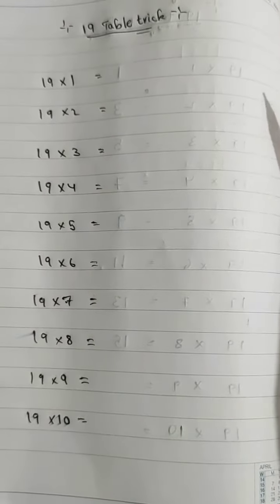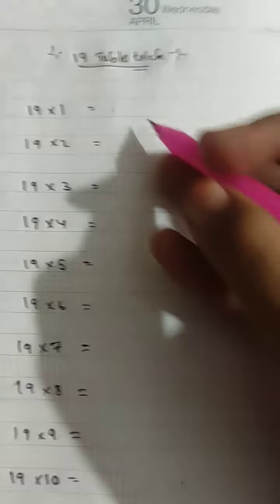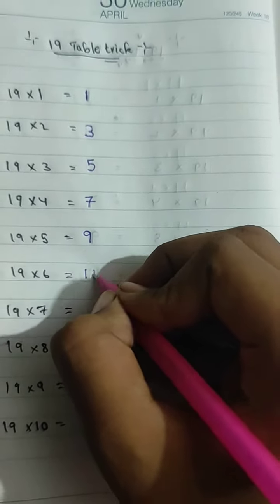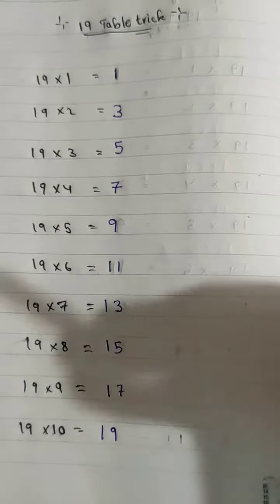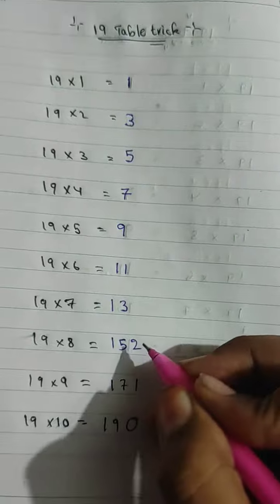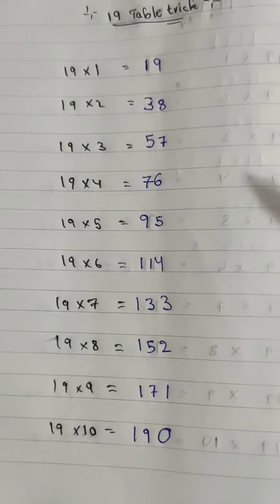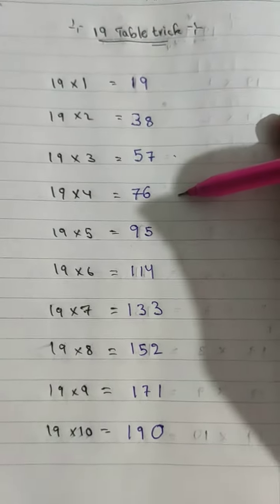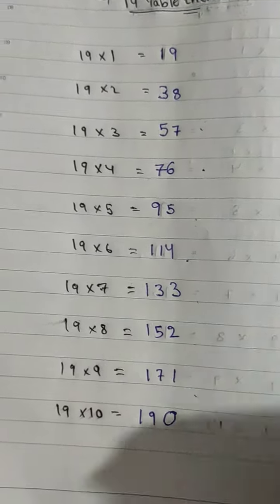19 table trick very easy method to remember 19 table ( By Eesha Activity time)